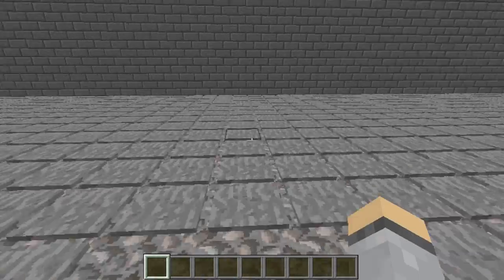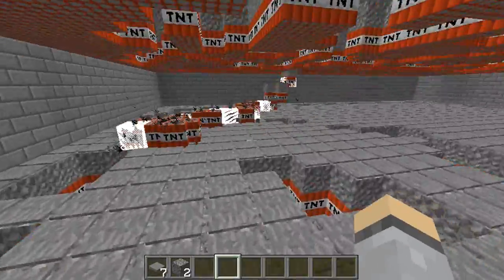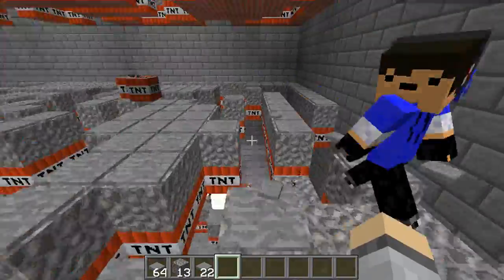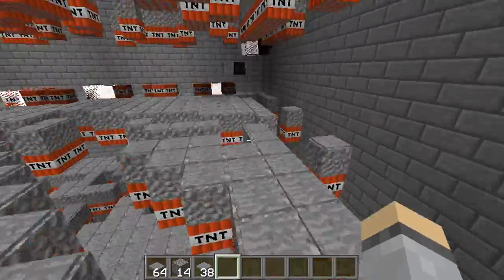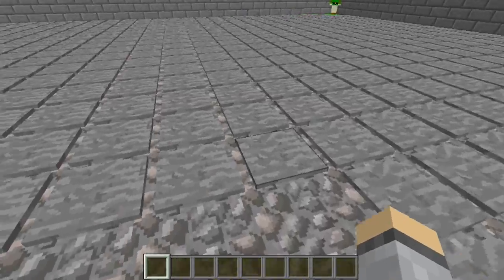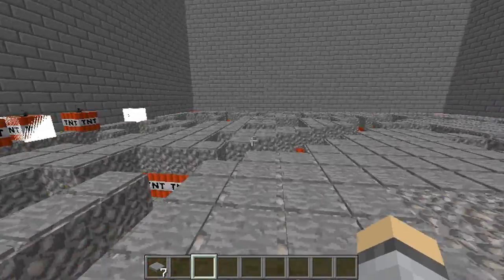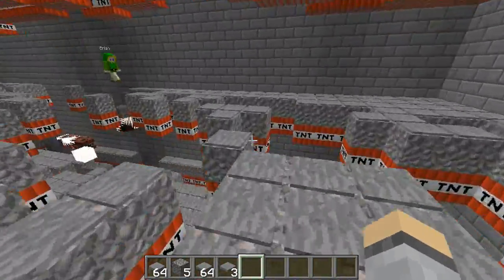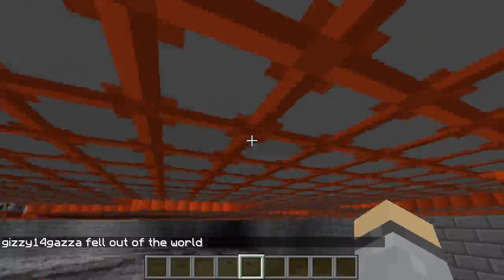Minecraft: Mini Game: TNT Run!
A somewhat of a new game made by Grian, once you stand on a pressure plate the floor drops! TNT RUN!!! WILL YOU SURVIVE THE FALL?!

(Will be on MinecraftForums soon!)

REMEMBER: To play you must have worldguard plugin on with explosions OFF!